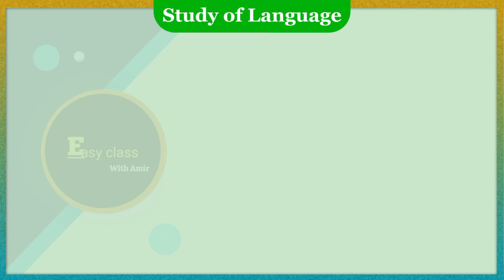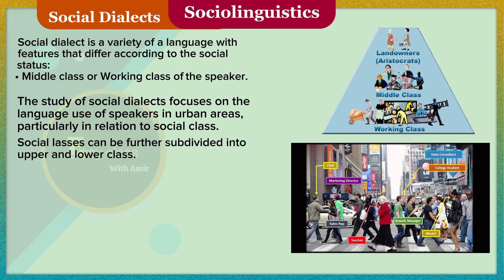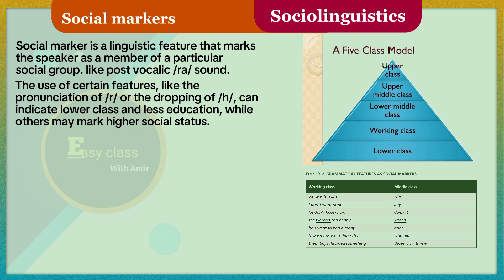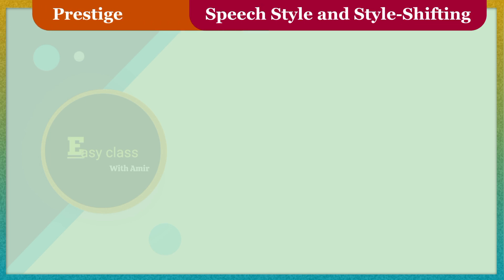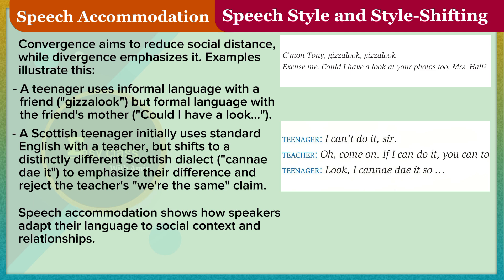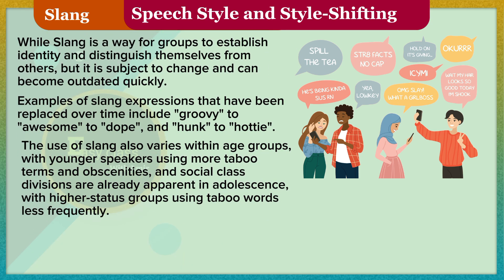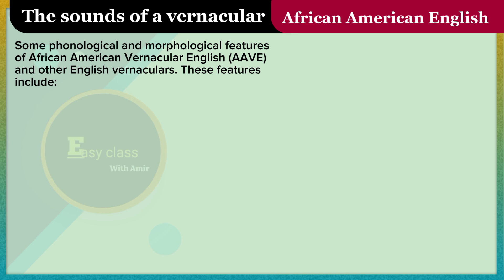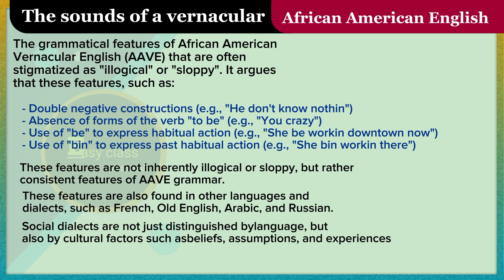Social Variation in Language | Linguistics - Chapter Chapter 19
Study of Language
Study Questions Chapter 19

Ch.20 - Language and Culture